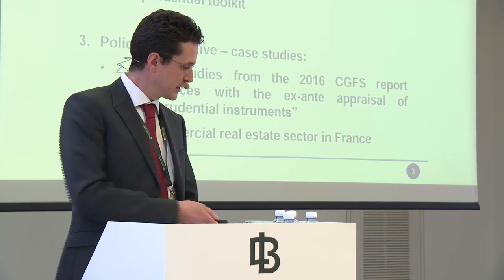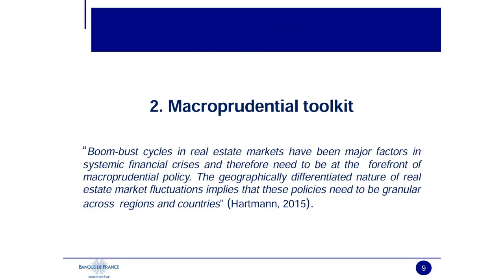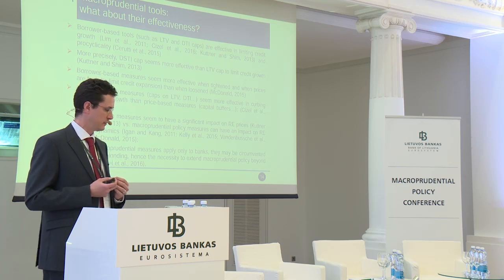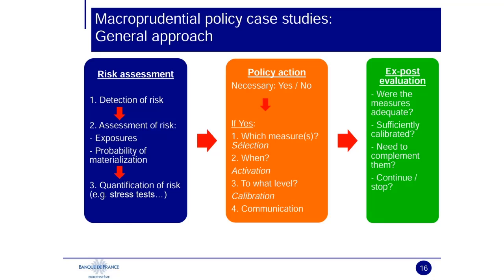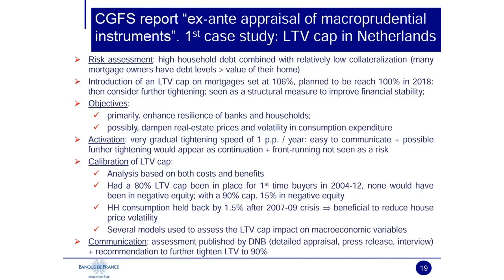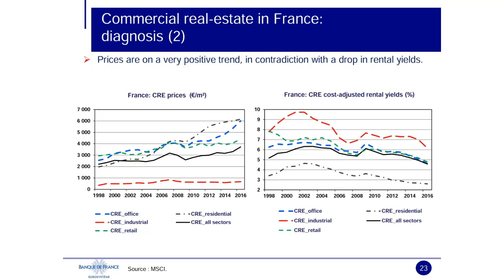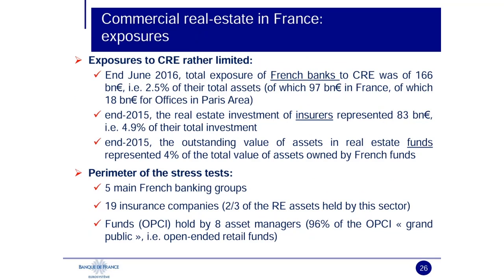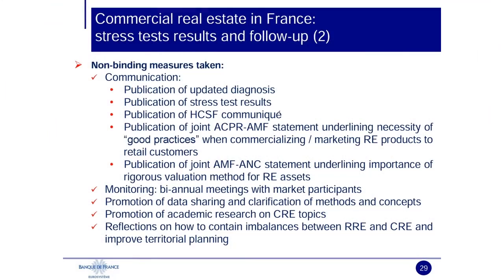Macroprudential Policy Conference | 2017 | Taryk Bennani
Taryk Bennani, Head of Macroprudential Policy Division (Banque de France)